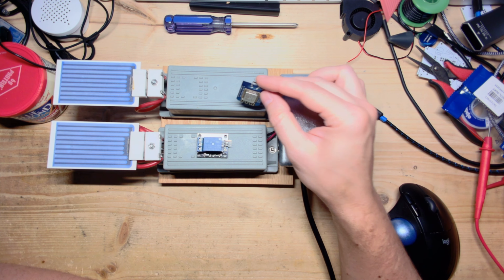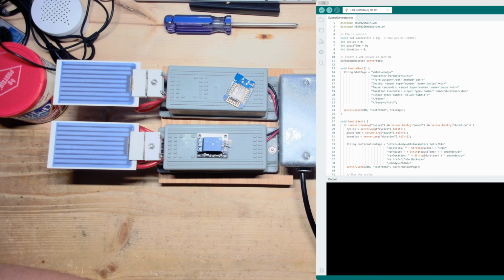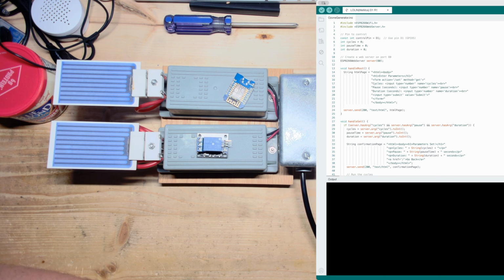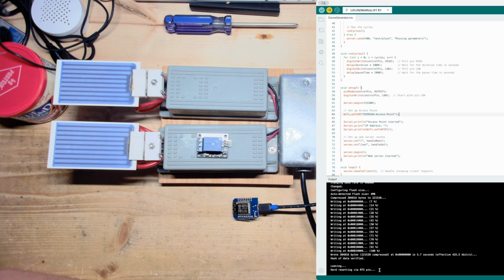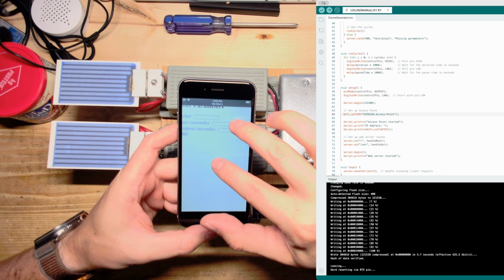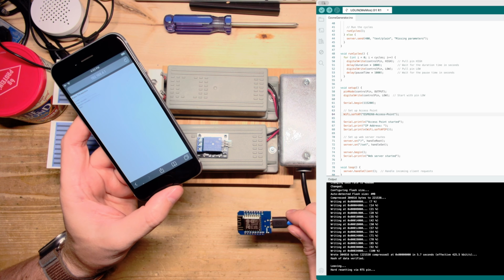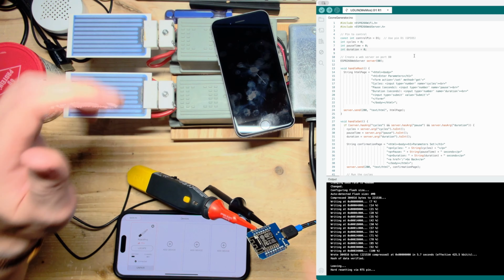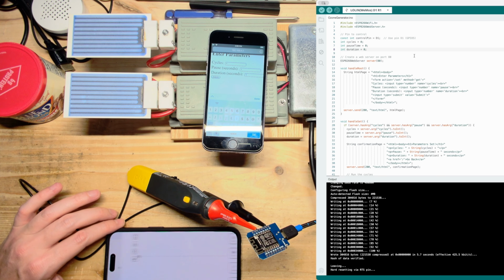Adding wireless to my ozone generator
I had an ozone generator sitting around I'd like to use more. I wanted to add wireless control capability to it. So I used an esp8266 Wemos D1 mini to do that. I also wrote practically no code and used ChatGOT AI to write it for me.